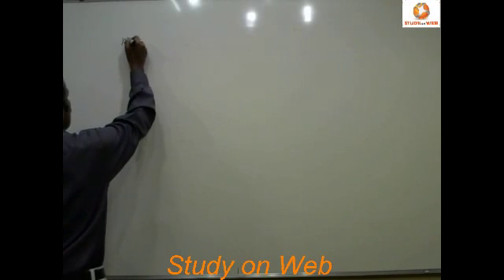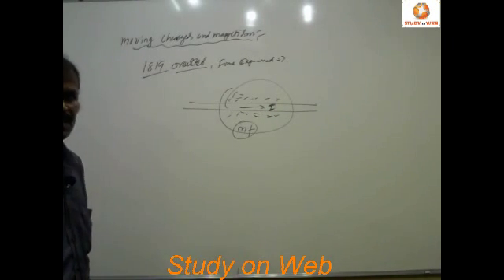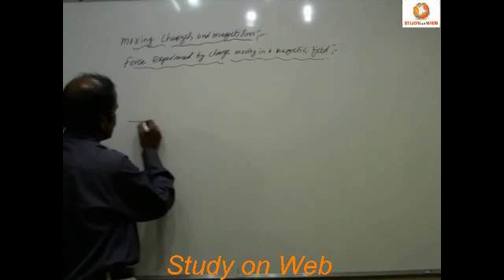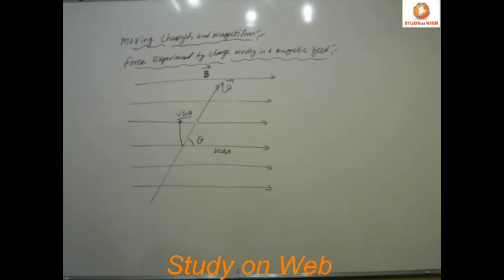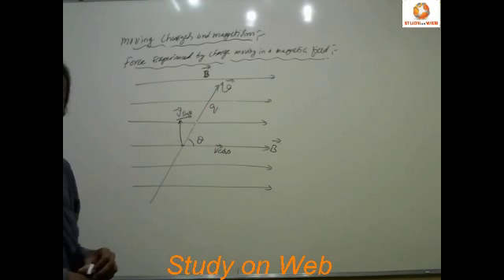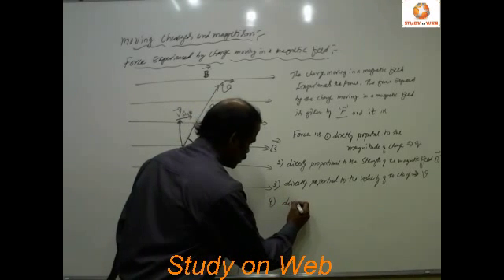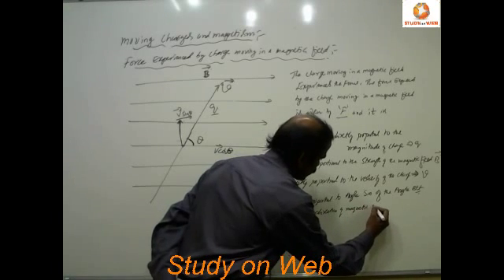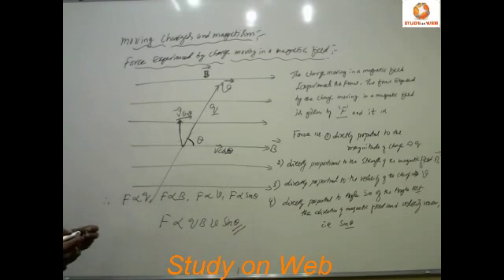moving charges and magnetism 4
Study on web physics